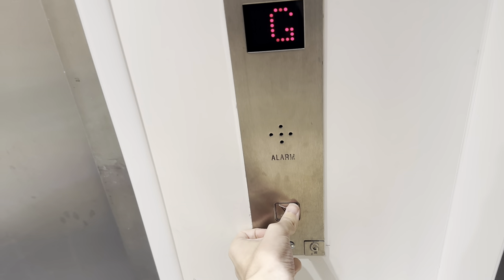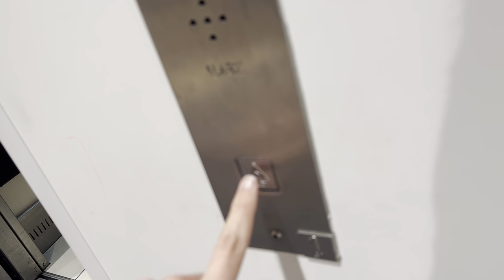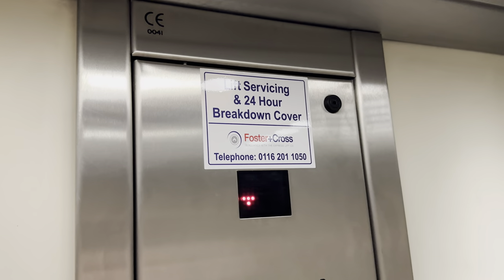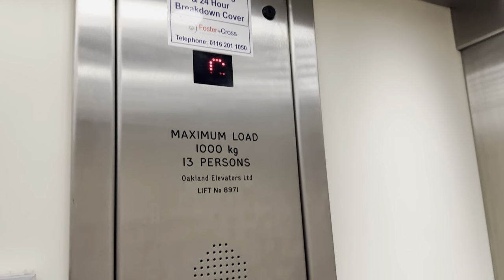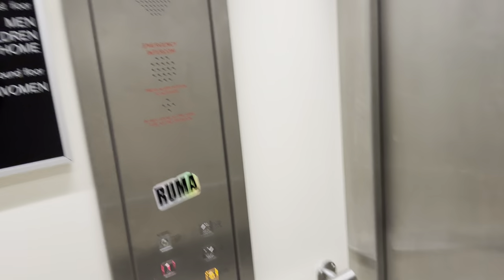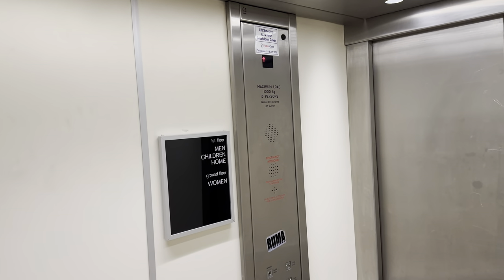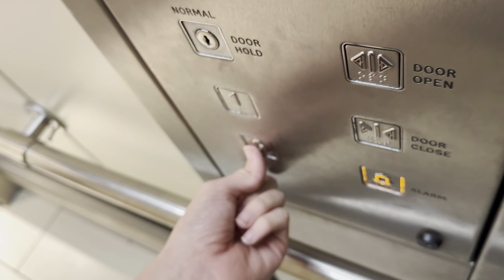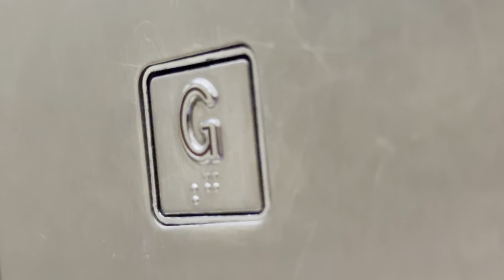Lovely But Cursed Buttons Oakland V Range Hydraulic Lift @ Next Touchwood Shopping Centre Solihull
One of my favourite Oaklands

Filmed: Today